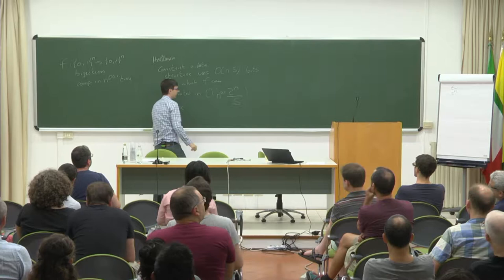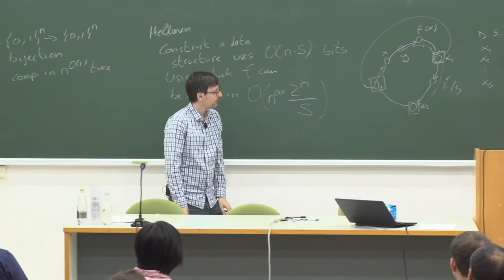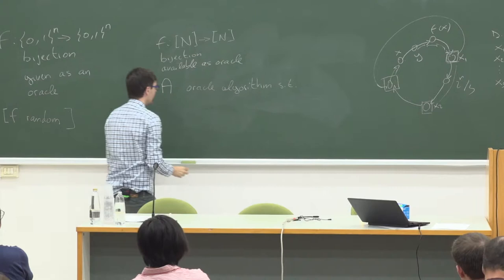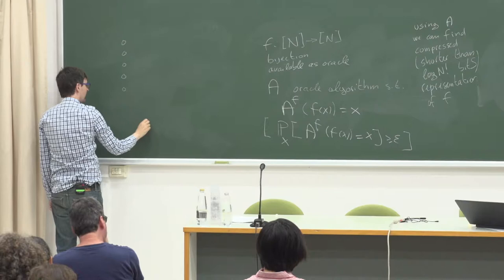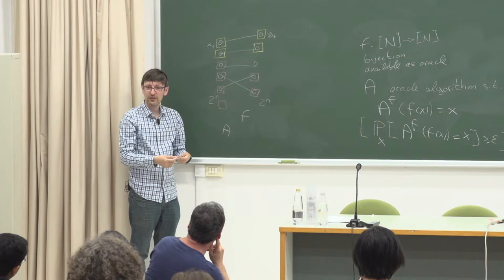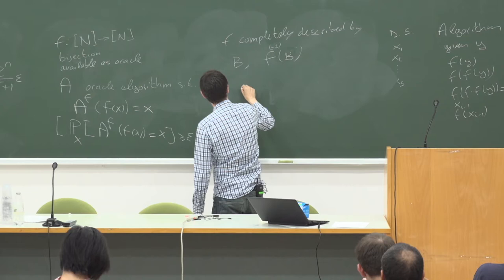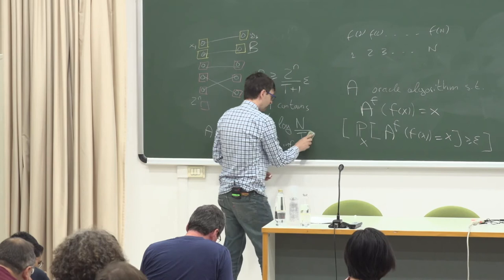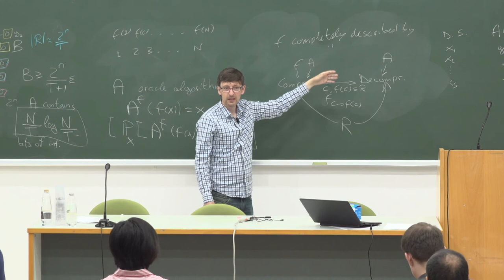Luca Trevisan | Introduction to Time-Space Trade-offs